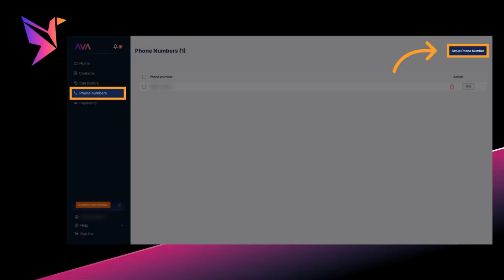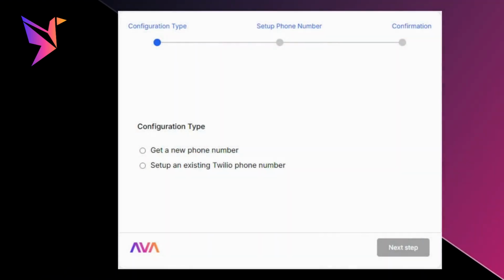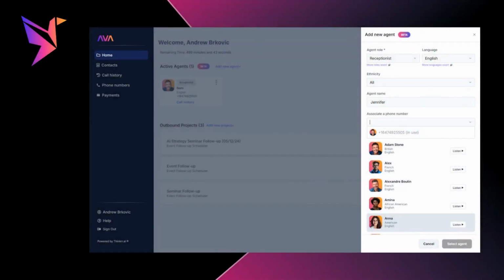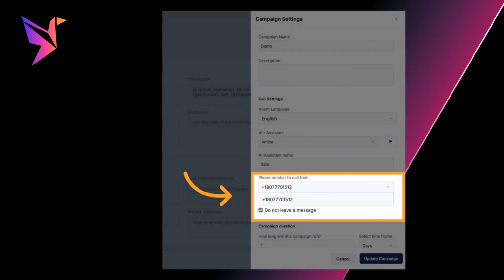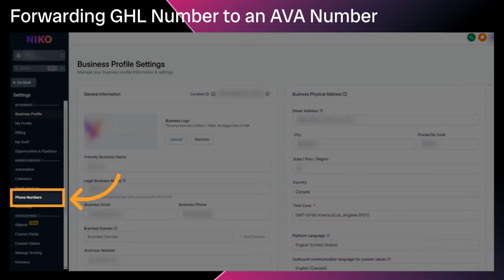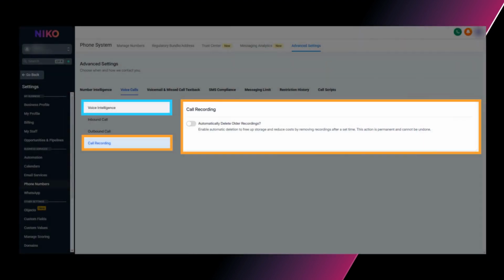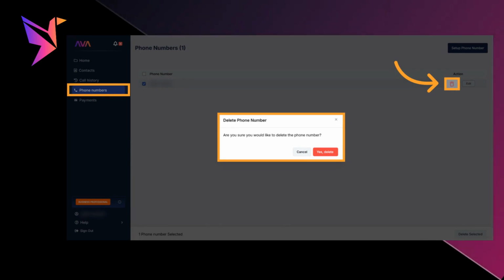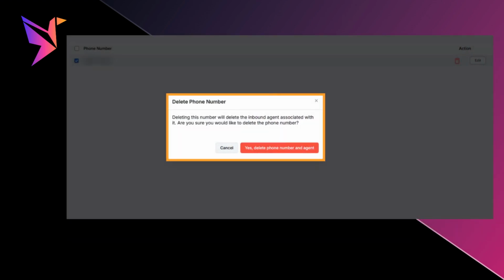Phone Number Setup & Management